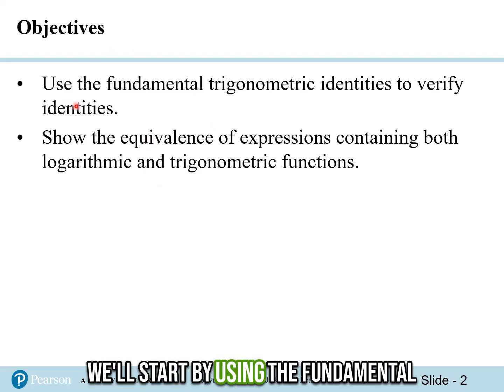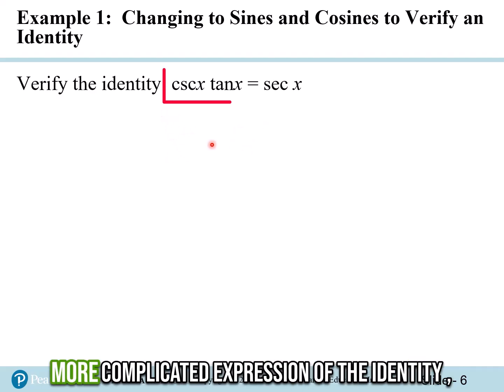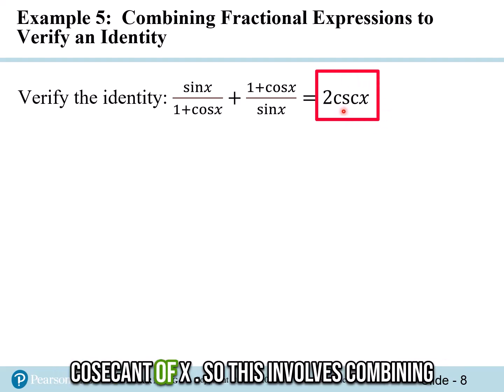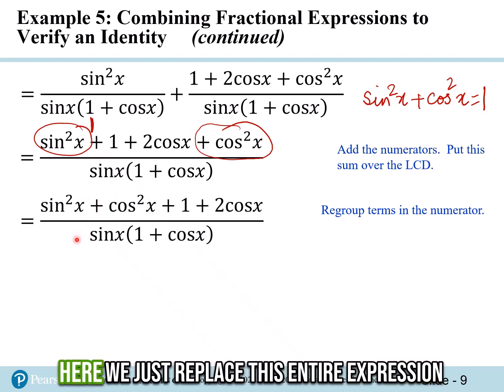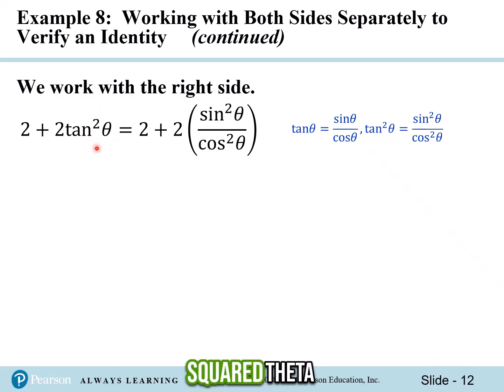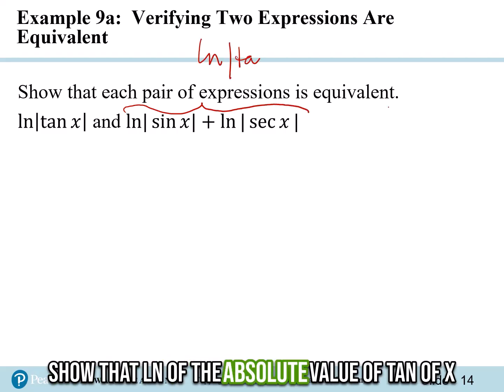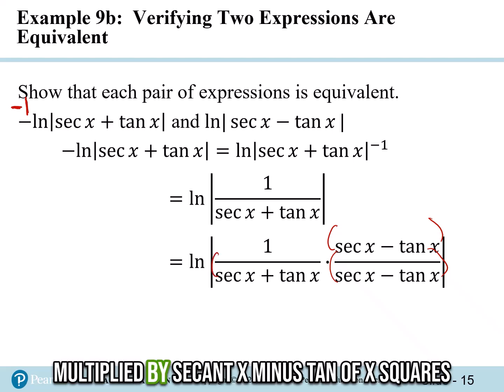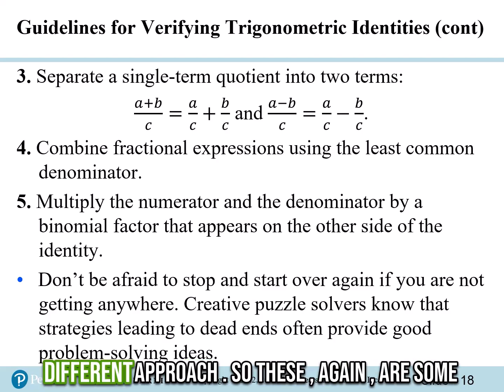Ch5.1 Verifying Trigonometric Identities